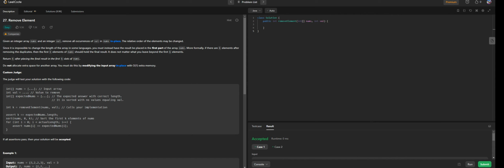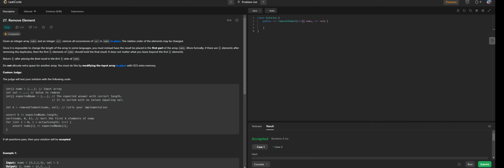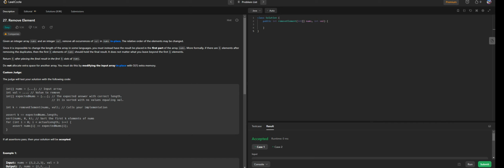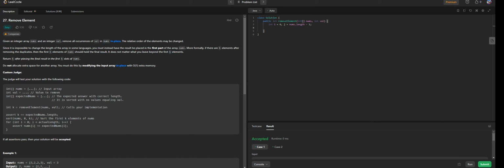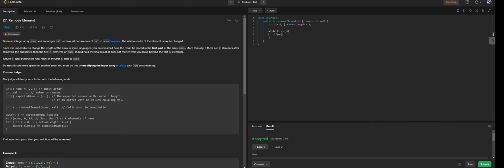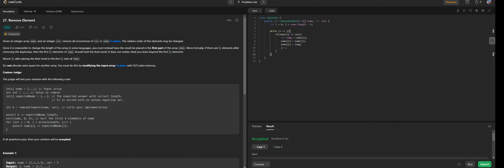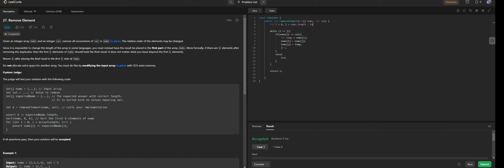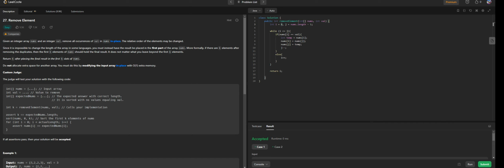Learn to code Algorithm in 365 days. (Day - 8) - Remove Element